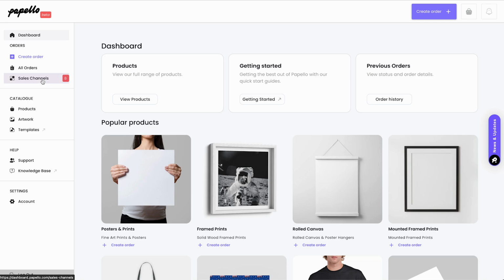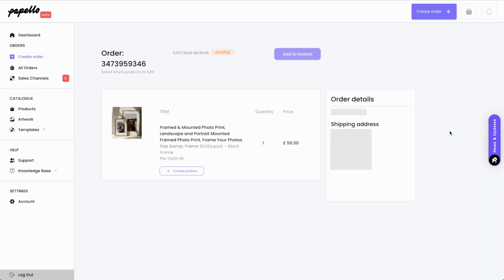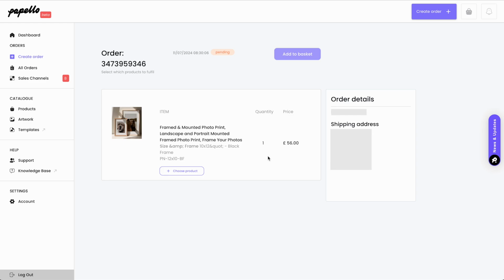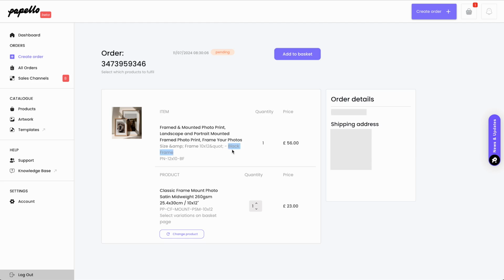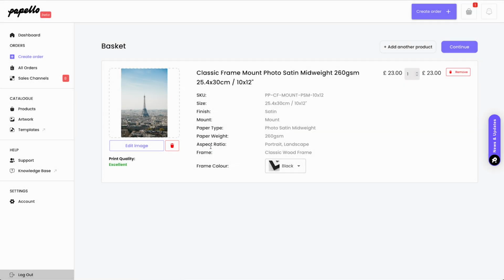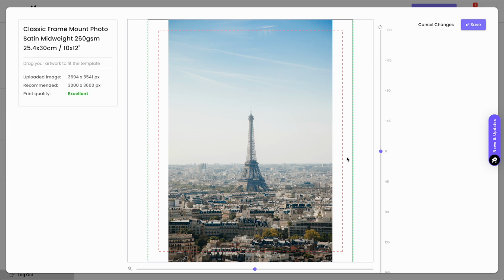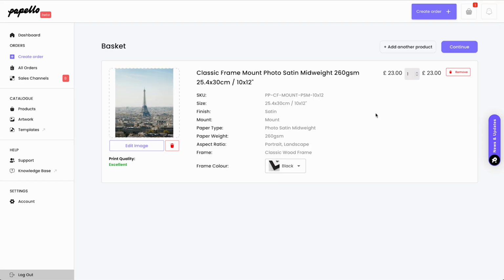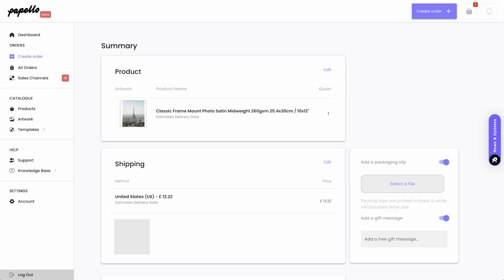Create Etsy order using Papello print on demand.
In this video, we’ll guide you through the simple steps of creating an order from your Etsy shop using Papello. From connecting your shop and selecting the right product to uploading artwork and finalising the shipping details, we’ll show you how to streamline your fulfilment process.

Here’s what you’ll learn:
 • Viewing and managing your Etsy orders
 • Matching products and adding personalised artwork
 • Using the editing tools to adjust your designs
 • Reviewing your order summary and adding gift notes
 • Selecting shipping methods and completing payment

Papello makes fulfilling your Etsy orders quick, easy, and hassle-free.

Ready to simplify your workflow? Watch now and get started!

🔗 Explore Papello: [Link to Website]
🎨 Discover our product range at papello.com